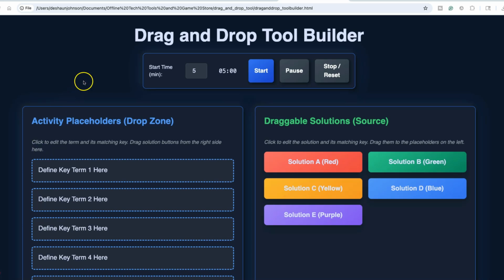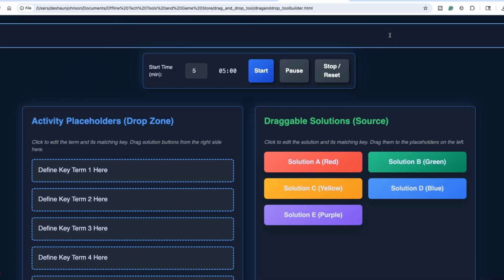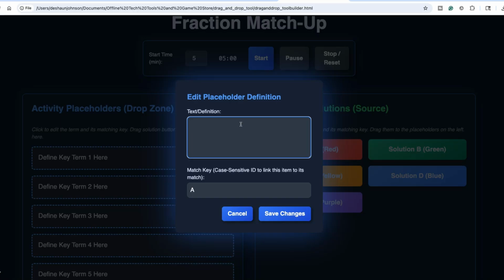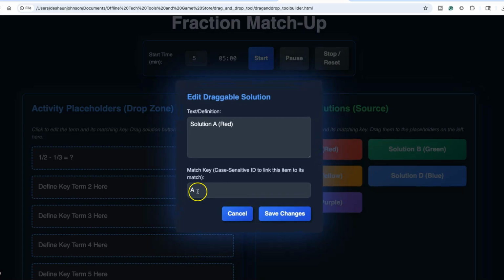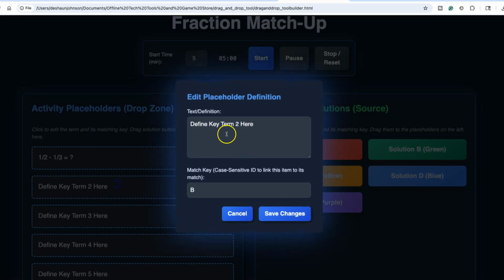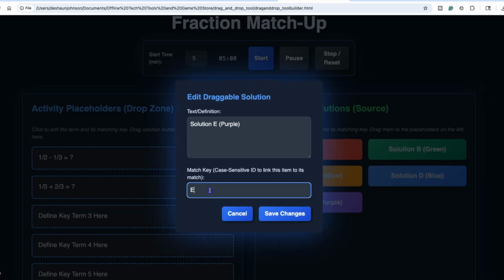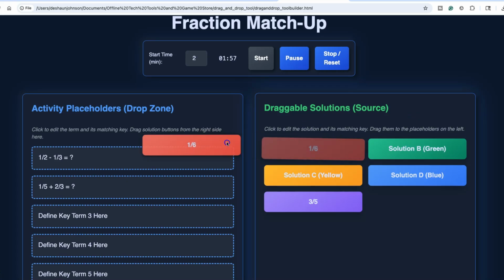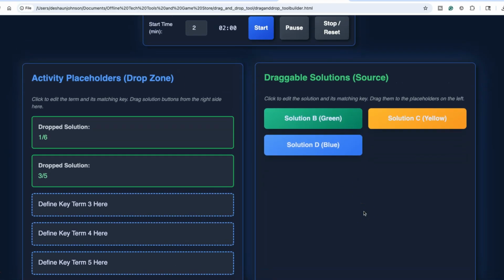Customizable Drag and Drop Bellringer-Exit Ticket Tool for All Subjects and Grade Levels!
This fully customizable digital matching tool is the perfect solution for quick checks for understanding, warm-up activities, or exit tickets across all subjects and grade levels (K-12). Easily create interactive 5-item digital matchup activities by customizing the title, text definitions, and match keys. This tool ensures deep student engagement by allowing you to scramble the answers, preventing students from guessing patterns. It features a built-in timer for timed assessments and a clear interface that switches from content creation to activity mode instantly. Stop spending time prepping and start assessing with this reliable, drag-and-drop tool.

Find this and other customizable ed-tech tools for lifetime download

Time Stamps

0:00 - Tool Overview: K-12 and All Subjects
0:17 - How to Customize the Tool's Title
0:32 - The 5-Item Limit (Quick Check Purpose)
0:42 - Content Creation: Editing Text Definitions
1:07 - Setting the Match Key (The Correct Answer)
1:36 - Advanced Customization: Scrambling Match Keys
2:34 - Transitioning to Activity Mode (Setting the Timer and Starting) 2:58 - How the Drag-and-Drop Matchup Works
3:26 - Ending the Activity
3:35 - Where to Find the Tool